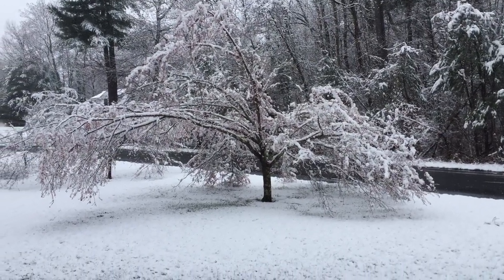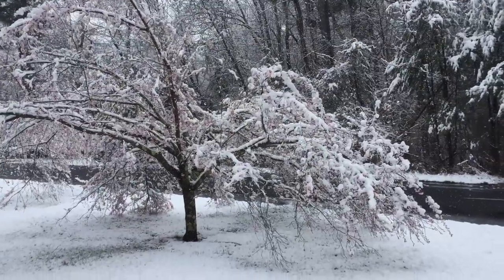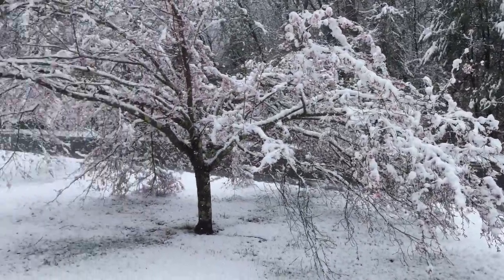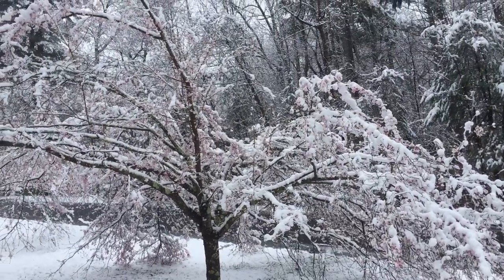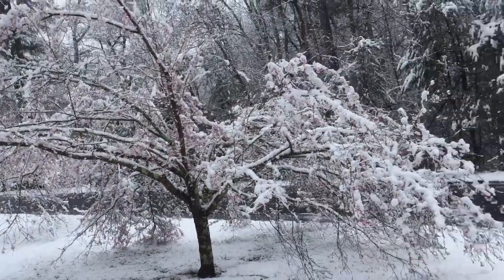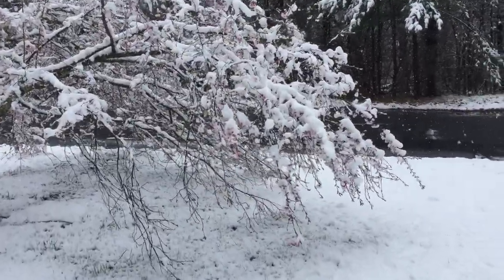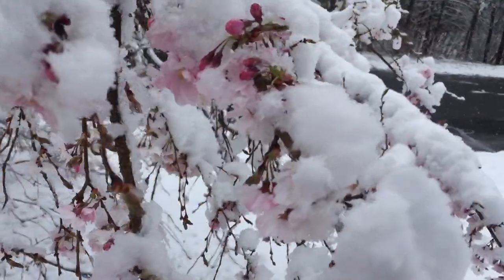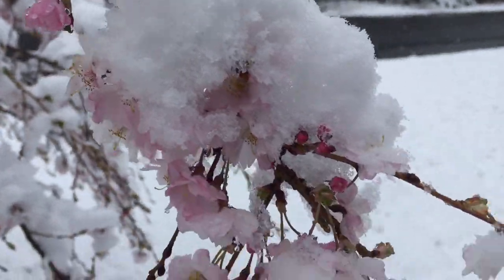2020.04.18 Prunus Subhirtella Autumnalis In The Snow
April 18, 2020. The Autumnalis cherry tree in a late April snowfall. Sticky snow is very hard in the Autumnalis and has broken off most all the vertical branches over the years leading to this flat shape.